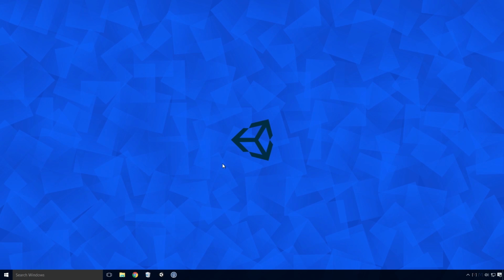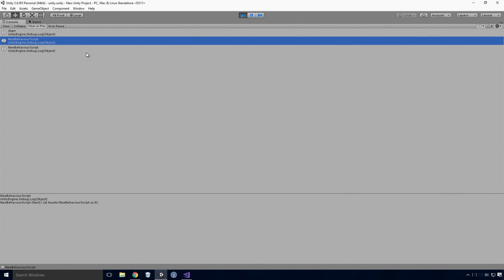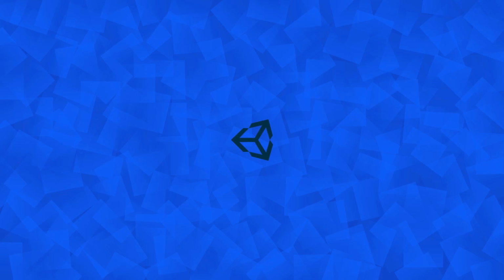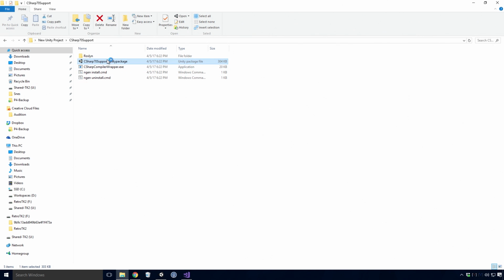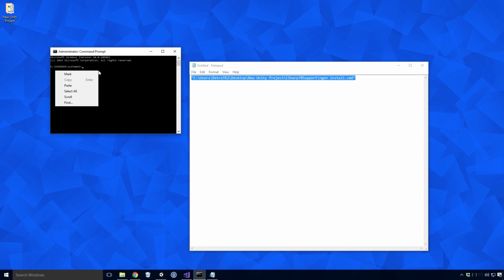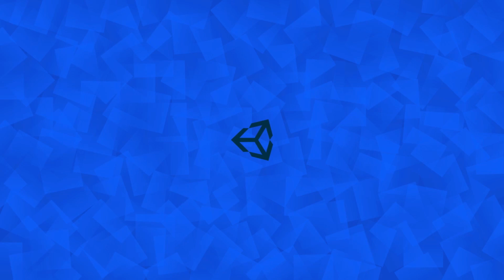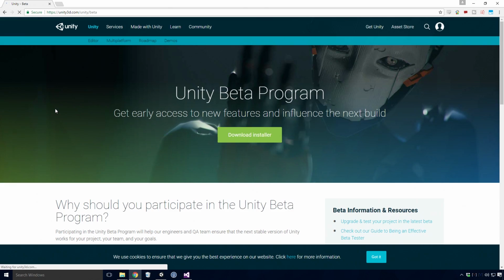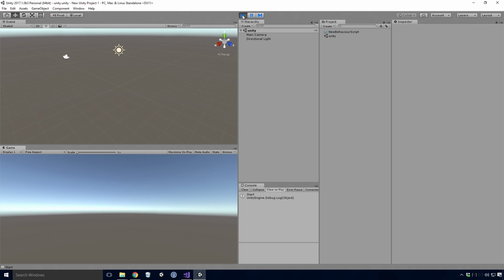[Unity] Unlocking C# 7, 6 & 5 Syntactic Sugar in Unity | Plus Fully Featured C# 6 in Unity 2017 Beta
Today, you'll learn how to get C# 7 syntax within Unity

I'll show you where to download the Unity 2017's beta release and we'll also learn how to get the fully featured C# 6 & .net 4.6 in it

We'll check out what version the current release of Unity supports, then I'll show you the “nameof” operator feature from C# 6

I'll also discuss 'Syntactic Sugar' and give a brief definition of it.

You'll even get a really basic tutorial on how to import a unity package.

There's a ton of stuff to cover today Ace, Enjoy :)

[ Links ]

[ Commands ]

“‹INSERT YOUR PATH›/Csharp70Support/ngen install.cmd”

[ Info ]